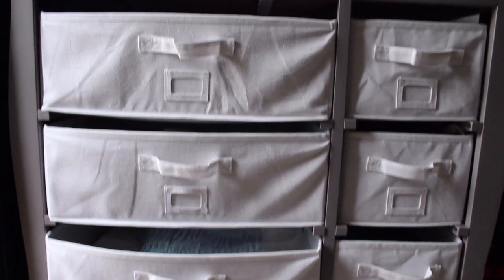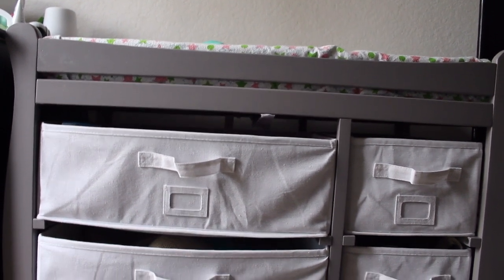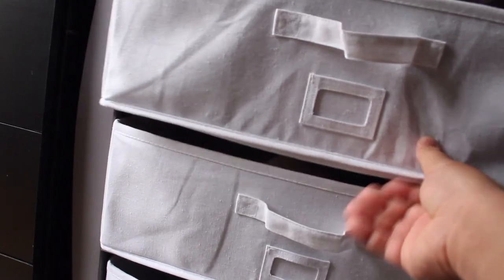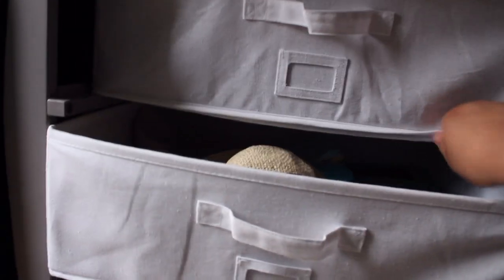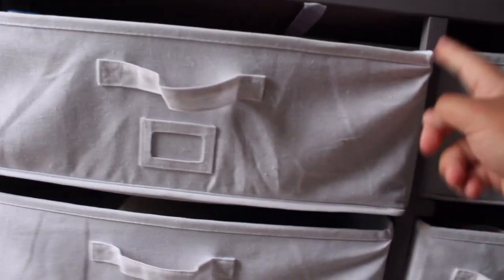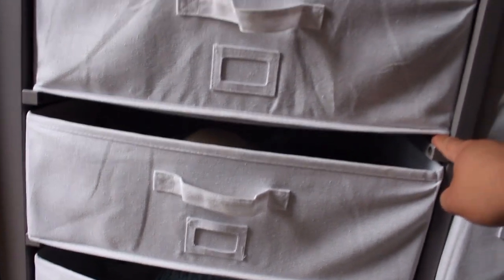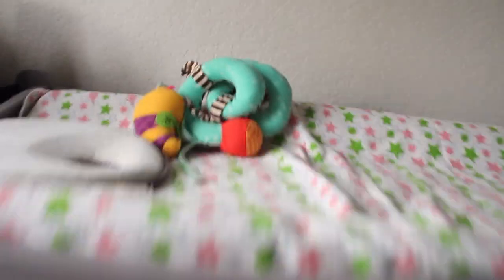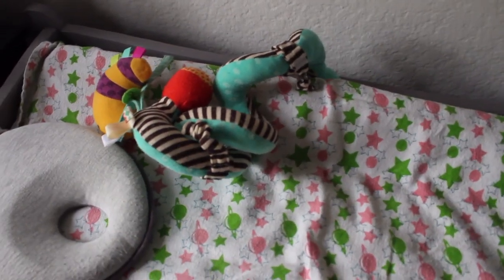Sleigh Style Changing Table | Baby Essentials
Sleigh Style Changing Table